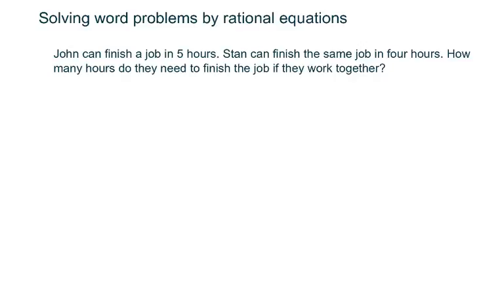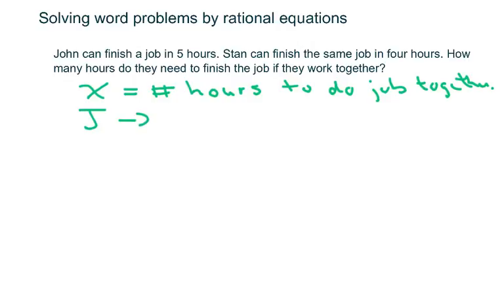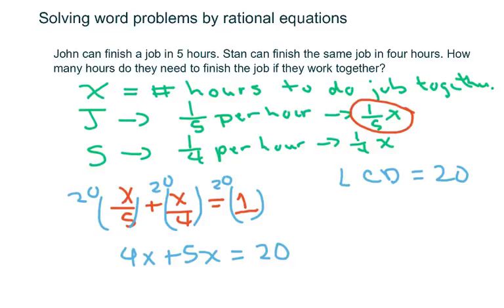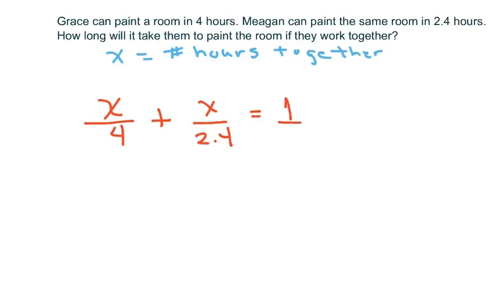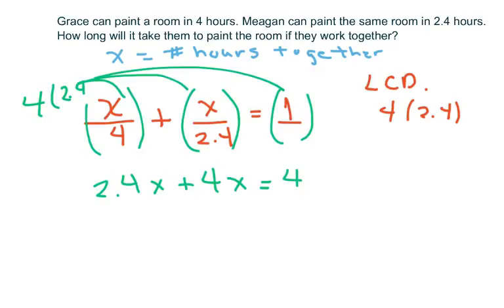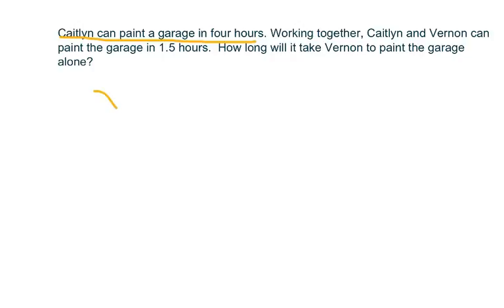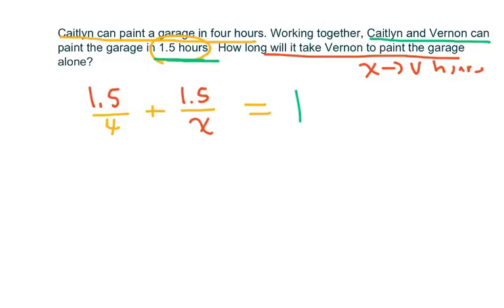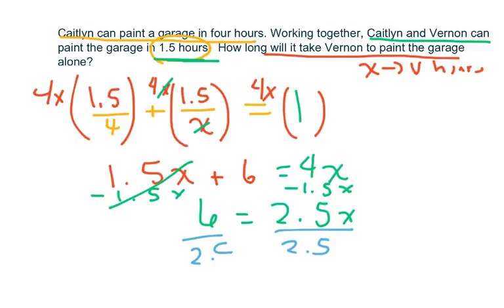Solving word problems with rational equations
Work problems